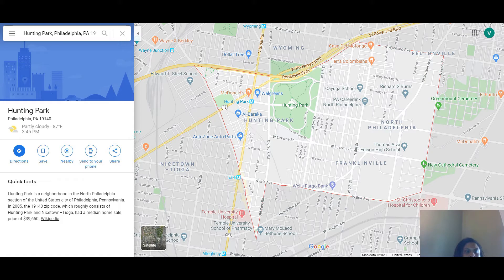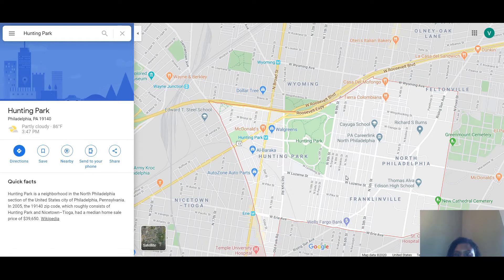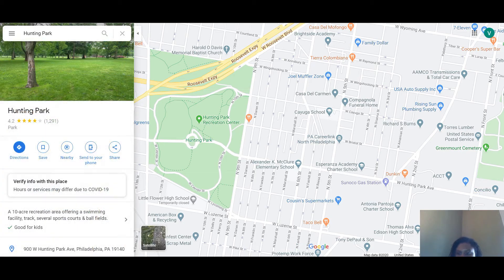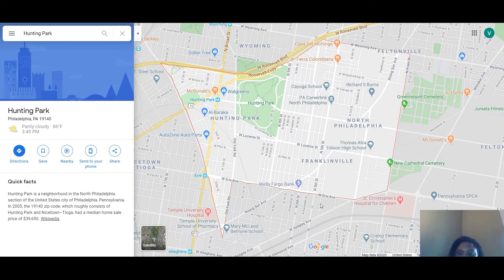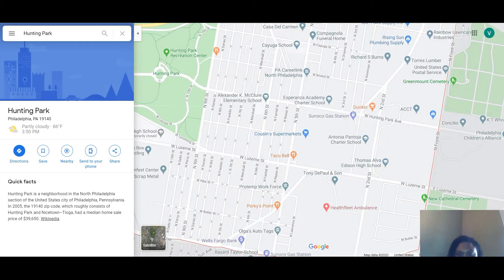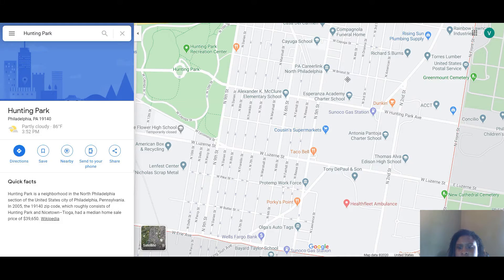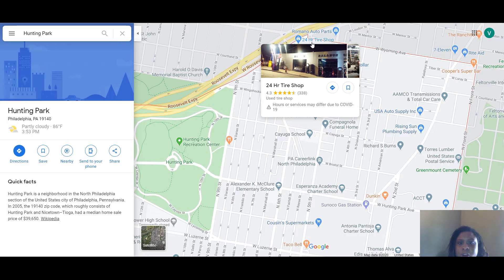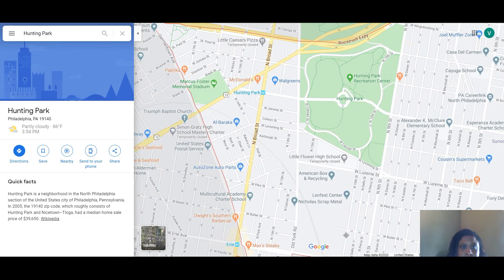All about Hunting Park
Want to learn about Hunting Park? (In Philly, we say Huntingdon Park - the accent) This North Philadelphia neighborhood was spotlighted in my opportunities video. This area is great for investing and could be revitalized. Named after it's namesake Park. I will tell you the good, bad, and ugly of Hunting Park.

📲 We have so many people contacting us who are moving here to Philadelphia and we ABSOLUTELY love it! Honestly if you are moving or relocating here to Philadelphia or the surrounding counties of Delaware, Montgomery or Bucks, we can make that transition so much easier on you!!

Victoria Mack of The Costello Group at Compass RE
1624 Locust St, Philadelphia, PA 19103